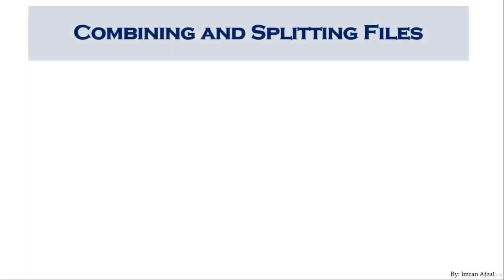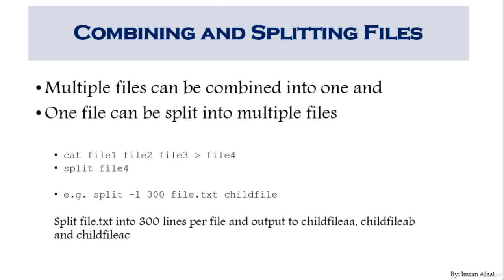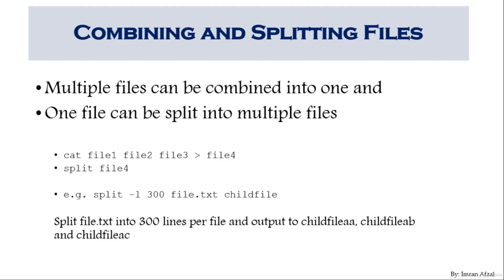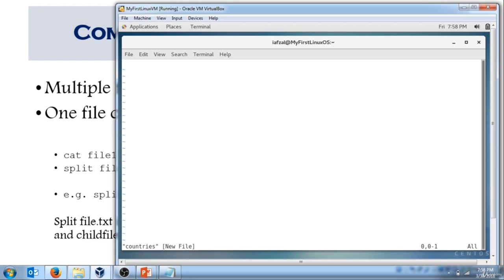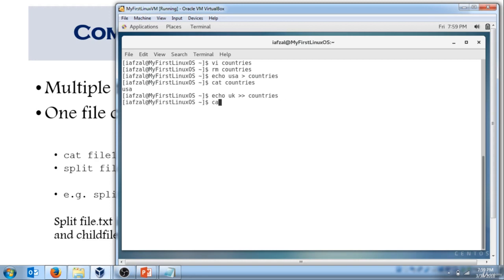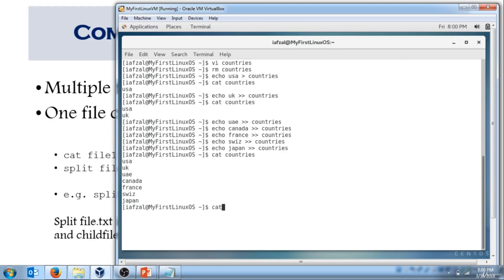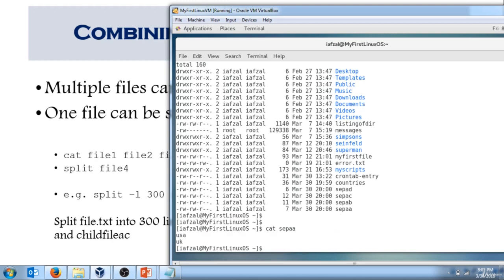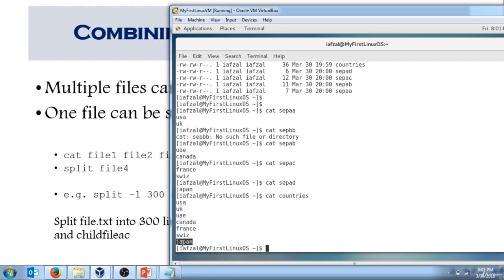5. Linux Fundamentals (16-17)(1)